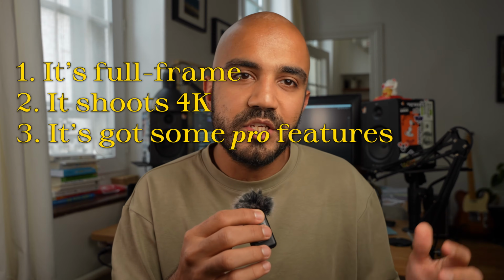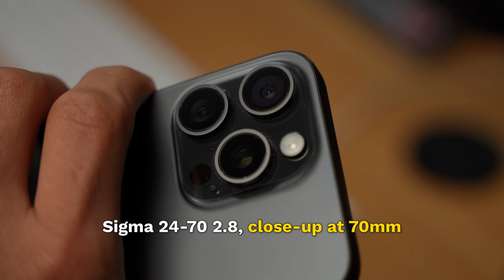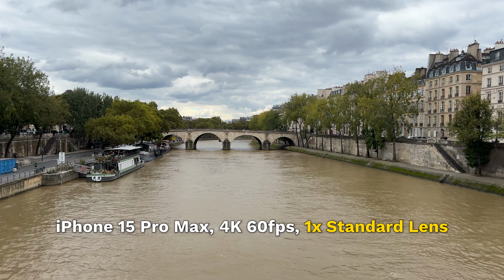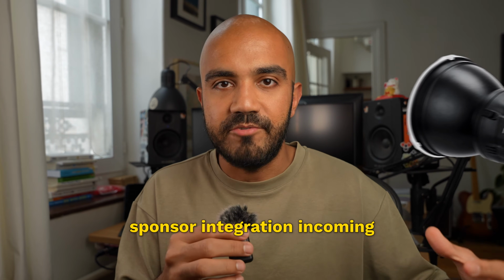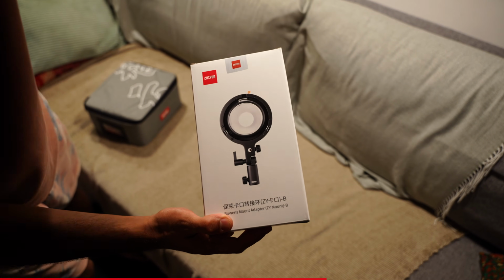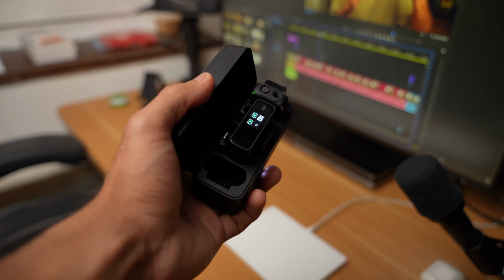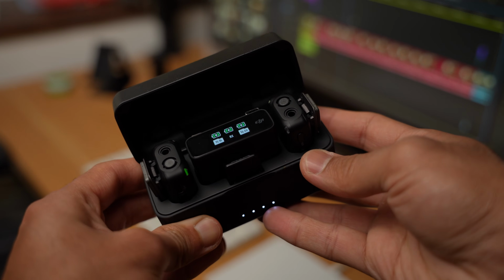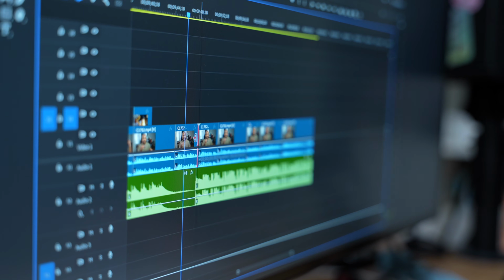What's in my camera bag?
Confused with all the different choices and options for YouTube gear? Here’s my carefully curated YouTube setup for 2024, optimised for maximising production quality at a relatively lower price.

00:00 intro
00:33 camera
02:54 lenses
03:46 phone
04:28 lighting
07:09 microphone
08:31 laptop and software

X100 on Amazon

📽️ Filming Gear:
╰ Wide Zoom Lens
╰ Medium Zoom Lens
╰ Zoom Prime